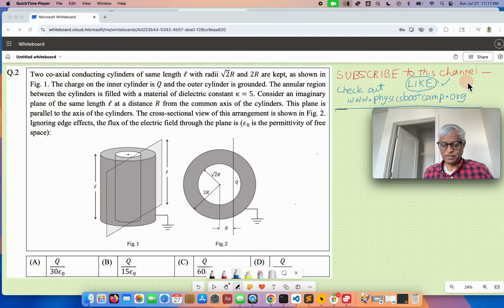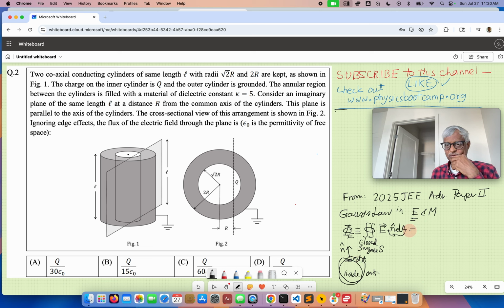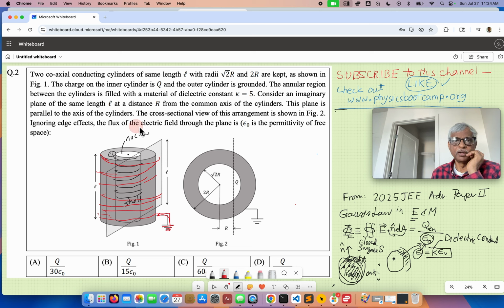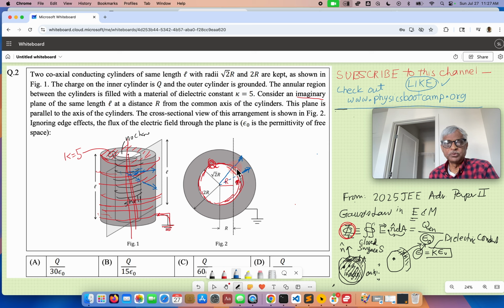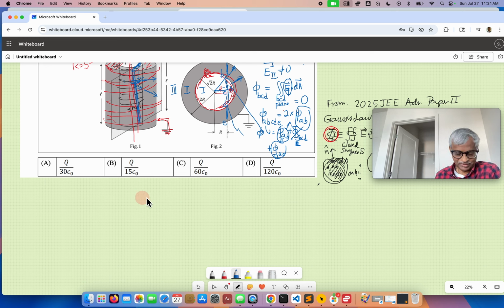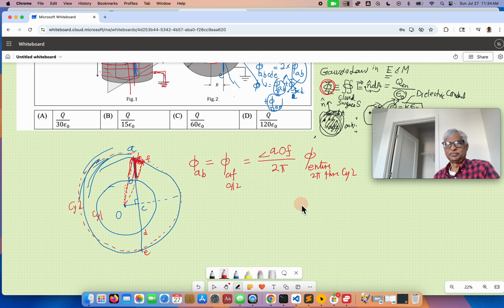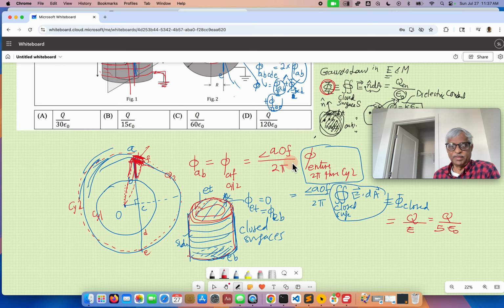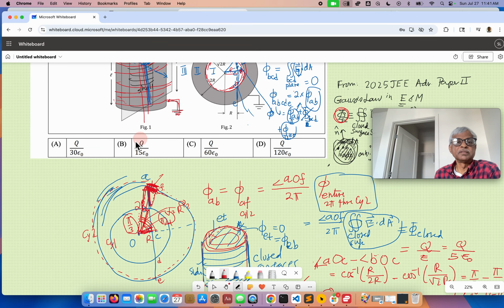JEE Adv Phys 2025 Paper 2 Q2 Electric Flux Through a Plane Passing Through Cylinders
A very interesting problem of Gauss's law application is solved where inner cylinder is charged and outer cylindrical surface is grounded with a dielectric between the cylinders. I present argumets that avoid any calculation of fields and boil the problem down to a simple geometry problem.